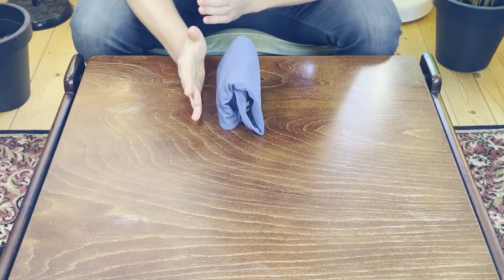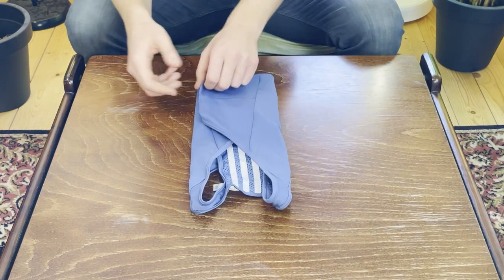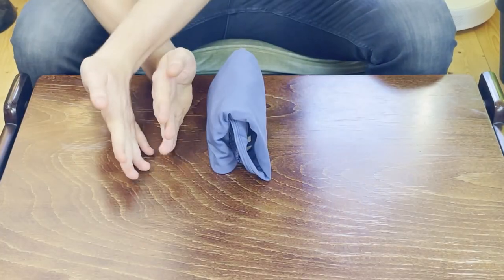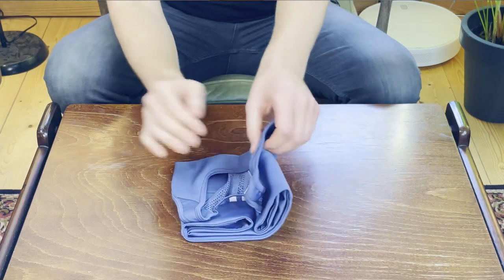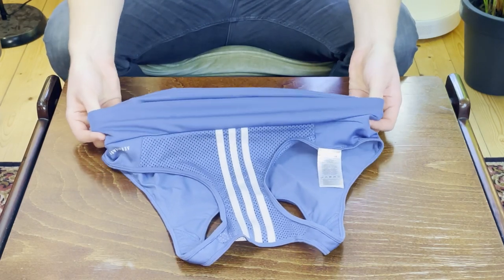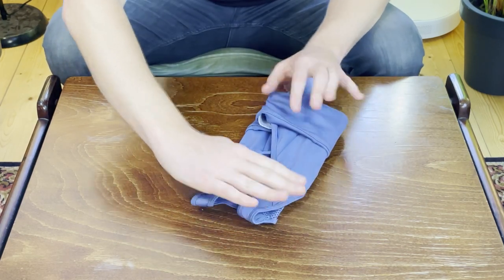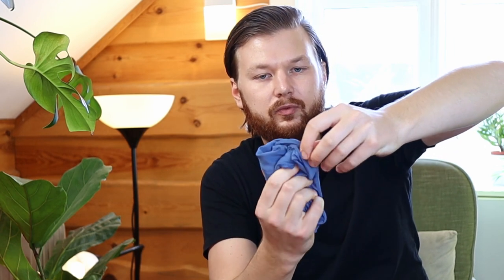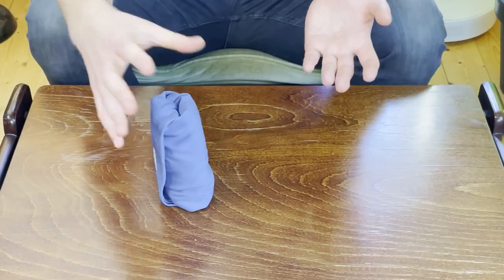3 Ways to Fold Sports Bras (to Save Space)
Folding sports bras can be tough since the fabric on the bras are quite slippery. But these 3 methods are all good options. But if you know me, I prefer to fold the sports bra using a roll instead of a flat fold, or file fold.

I will however show you all 3 options in today's video.

Timestamps:
0:00 Intro
0:24 File fold sports bra
1:41 Flat fold sports bra
2:44 Roll sports bras to save space